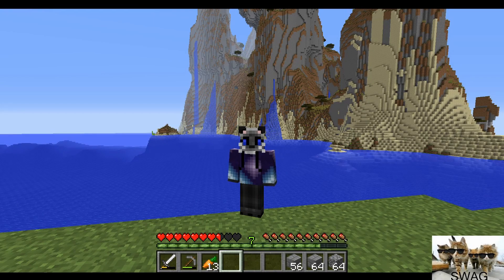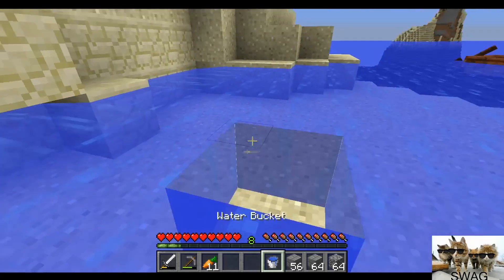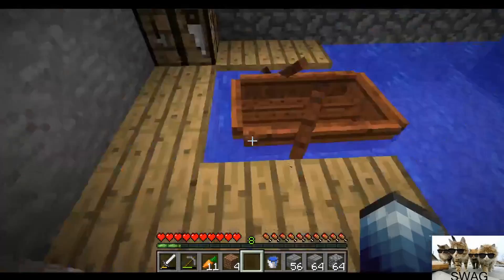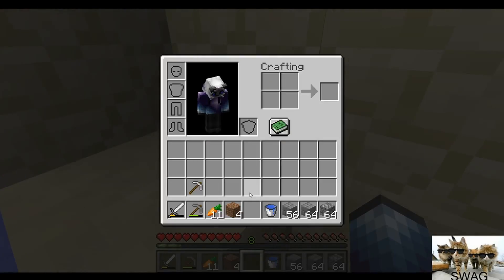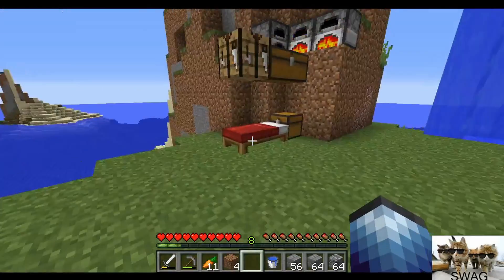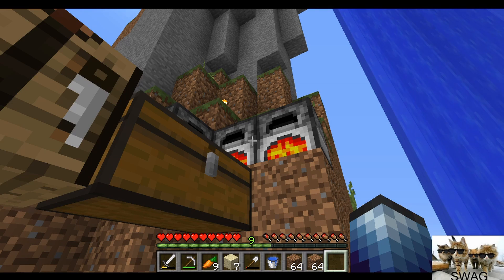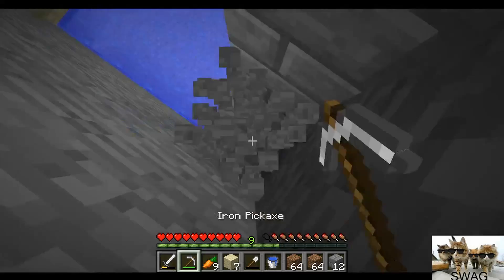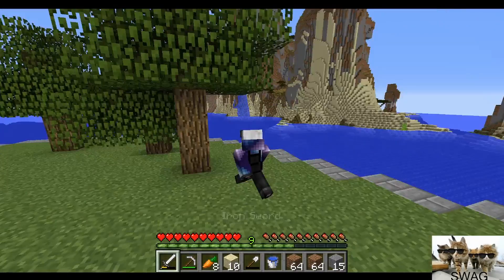The Kat Cave is here | Minecraft Survival - 002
Hello everyone and welcome back to Minecraft, in this episode of my survival world there isn't much that happens because Resolve is being nice again. But as always I hope you enjoy and I will see all you dudes in the next video, p.s. don't forget to tell me things to build. :)